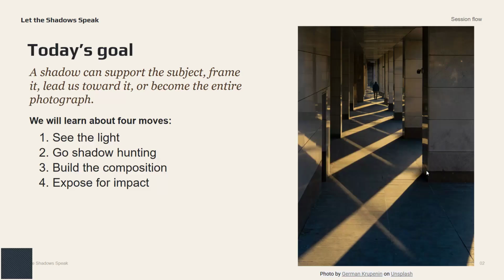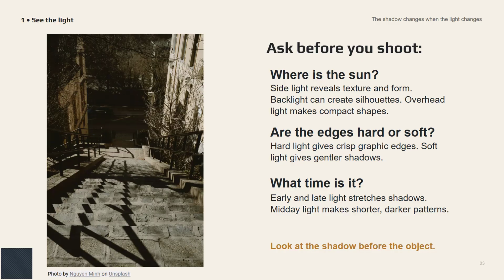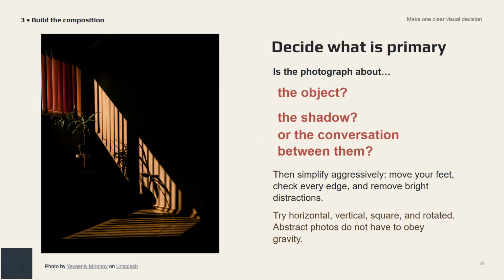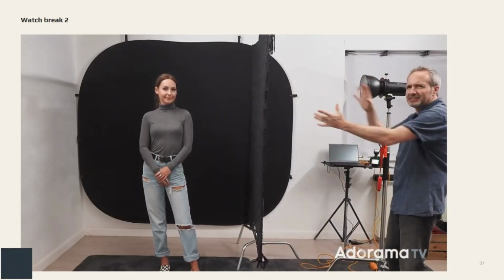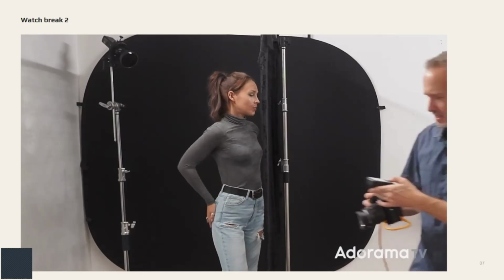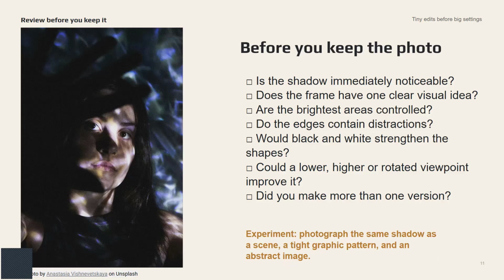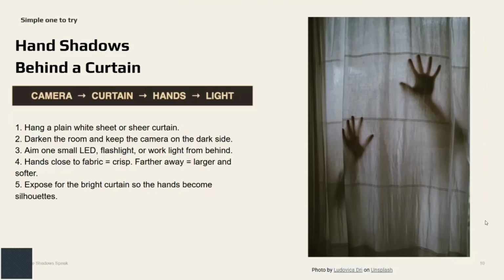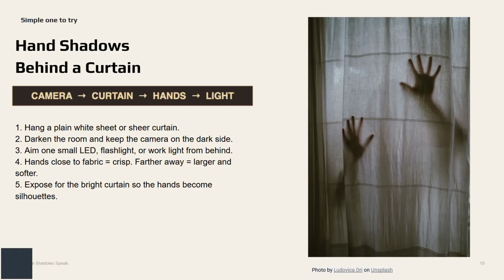Let The Shadows Speak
This is my practice run for my Presentation Let the Shadows Speak: Using Light, Shape, and Contrast to Create Stronger Photographs